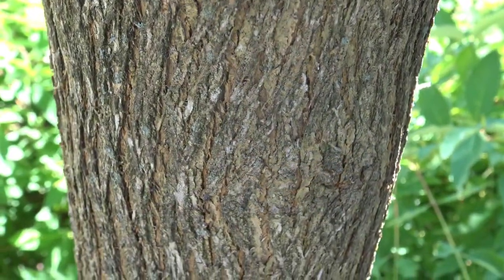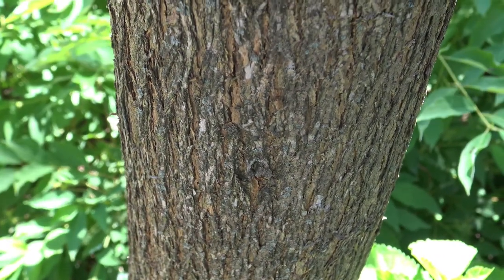Identifying Osage-orange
Video created by to for the course NRES 201 - Dendrology to supplement class lectures and field walks.